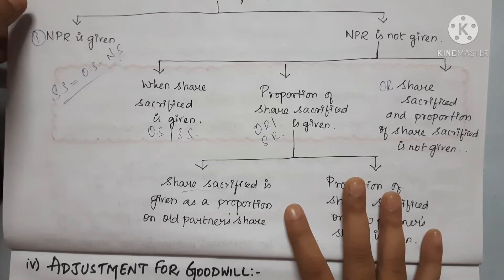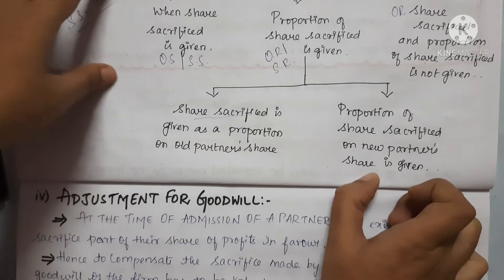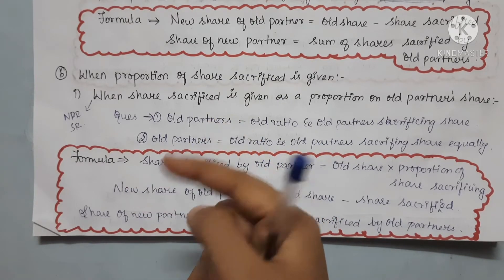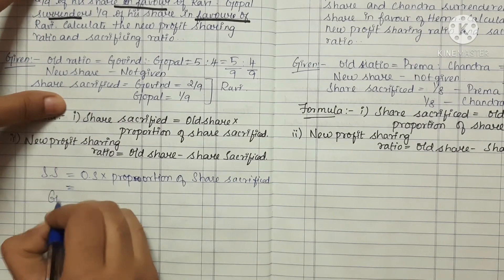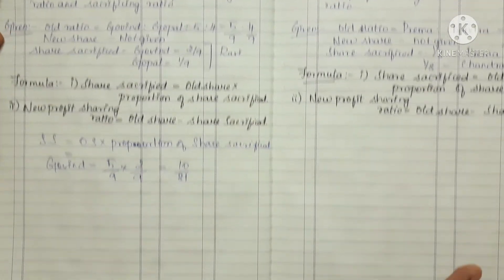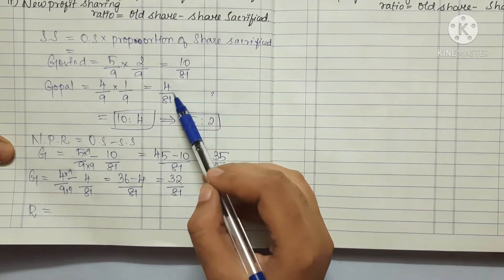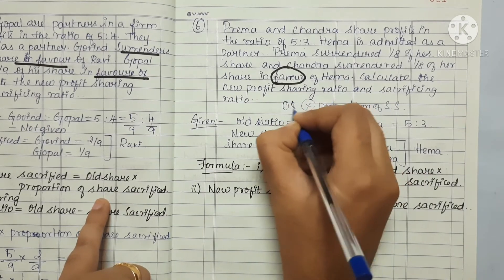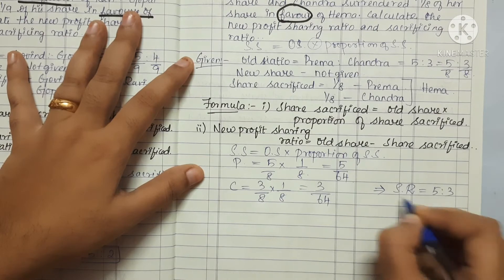12th accountancy chapter 5 admission of a partner in tamil / savvy learner channel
Hey Friends...!

Please click here for playlists for class 12 accountancy... you can check out new updated video and old video in class 12 accountancy playlists link is below:

If you like this video please do join in our family by clicking subscribe button and press bell icon so that you will get the notification when i post the video. stay tuned for upcoming videos..!!